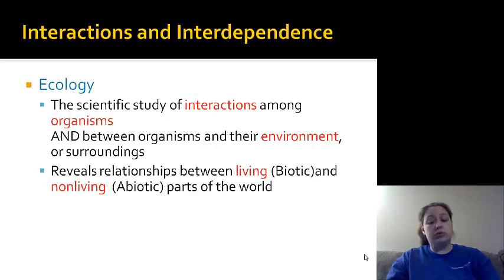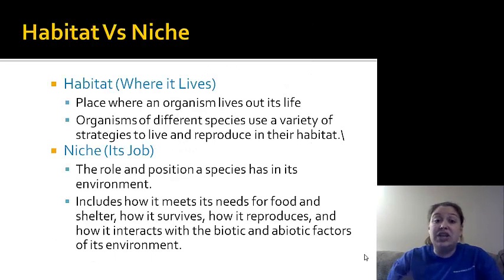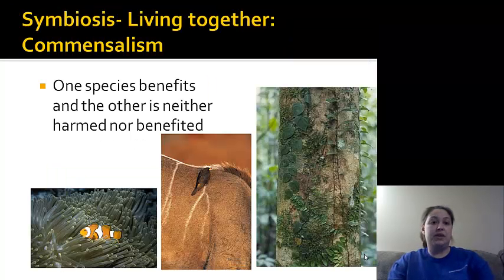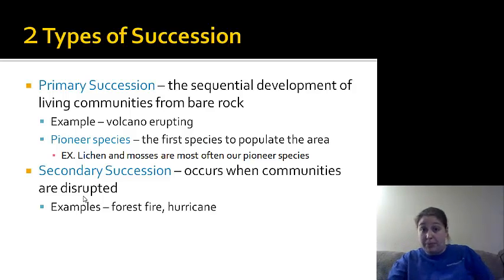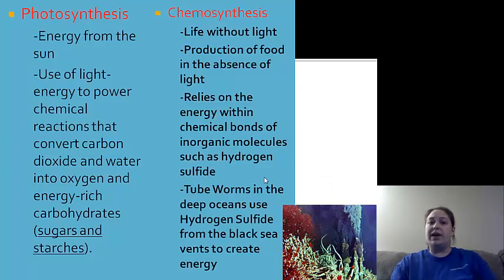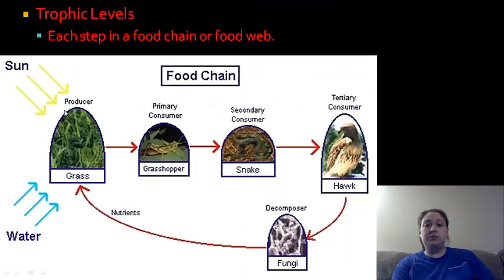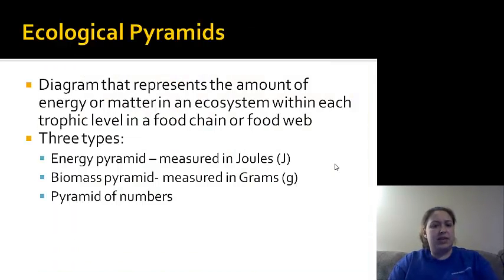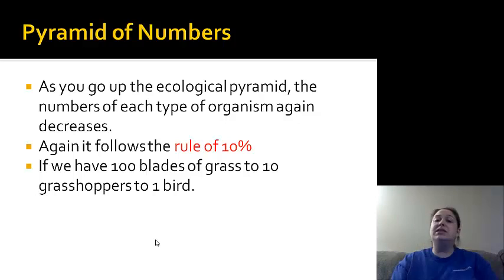Ecology Part 1